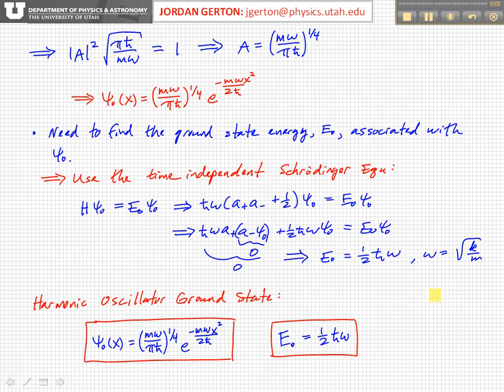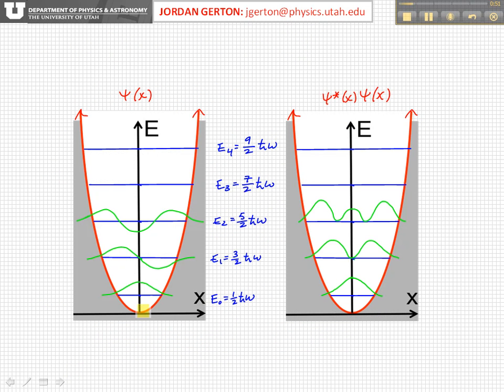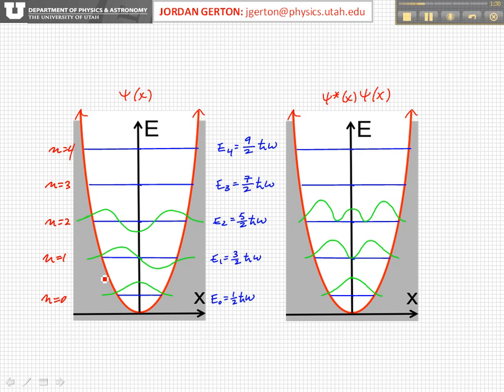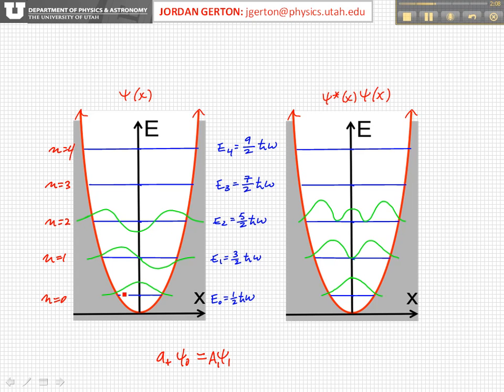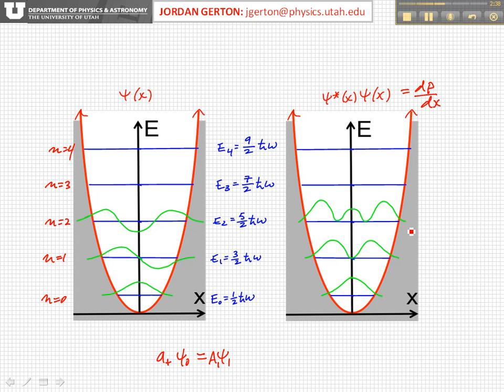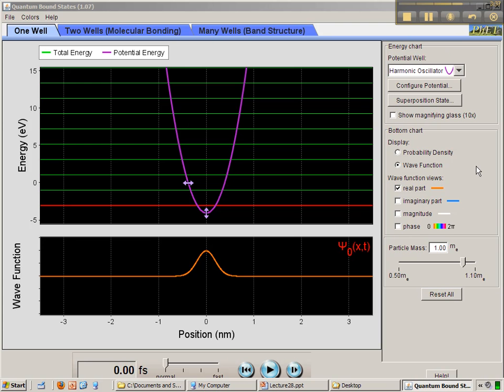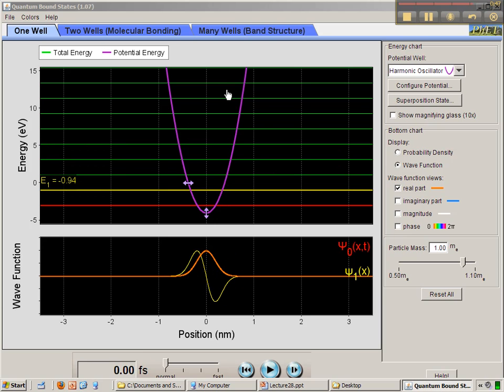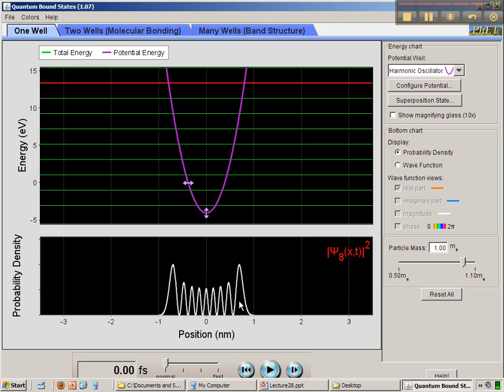PHYS3740 Lecture28-7 Harmonic Oscillator, part II